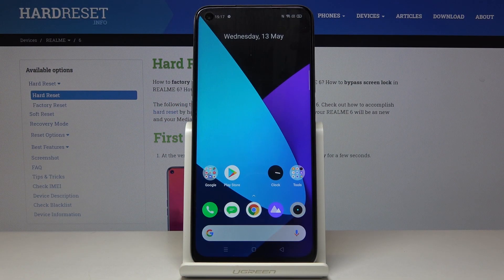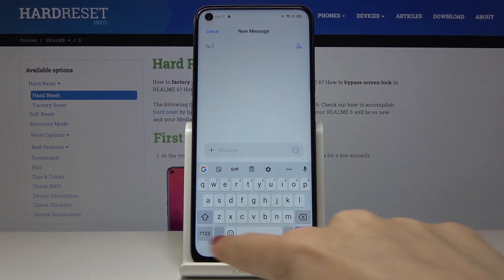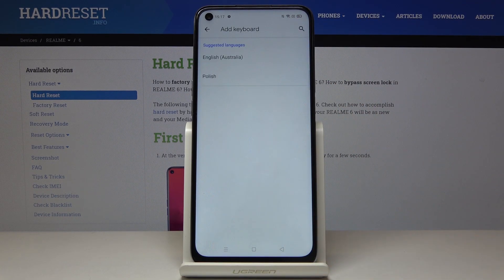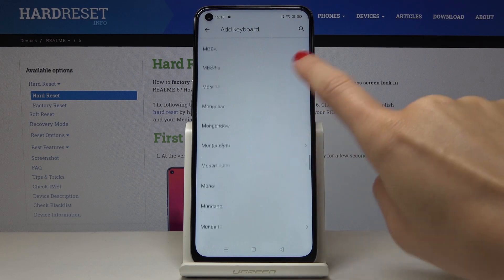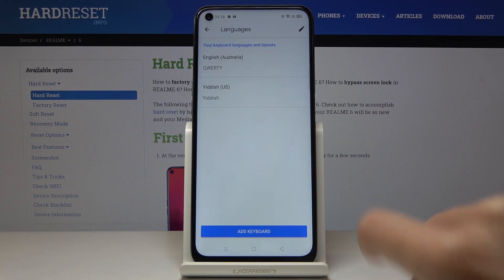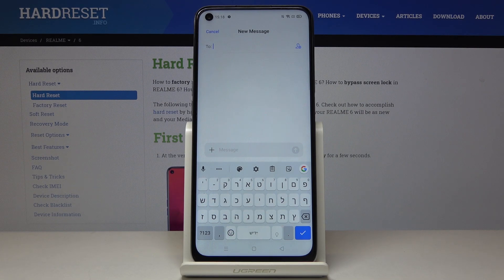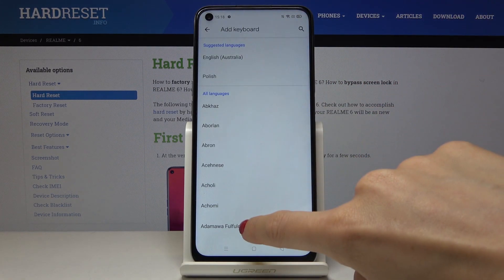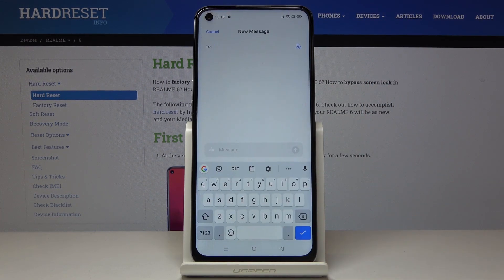How to Change Keyboard Language in REALME 6 - Dictionary Settings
Learn more info about REALME 6:
If you want to know how to change language settings in your REALME 6's keyboard dictionary, this short tutorial is for you. We will show you how to switch the languages and use the keyboard in your native language or any you want, which is available on the list. But notice, changing the language on the keyboard is not the same as changing the language in the whole device. After you watch this video you will know how easily pick the one that you need to have to enjoy writing.

How to change keyboard language on REALME 6? How to get access to keyboard language options on REALME 6? How to choose a preferable keyboard language on REALME 6? How to set up keyboard language on REALME 6? How to find language settings in keyboard on REALME 6?